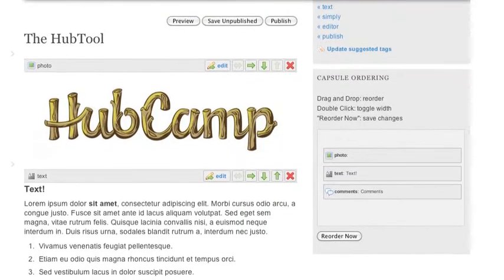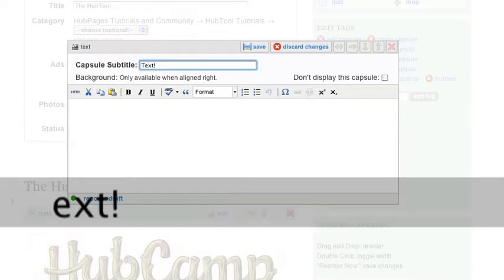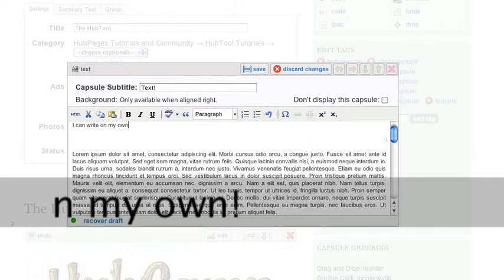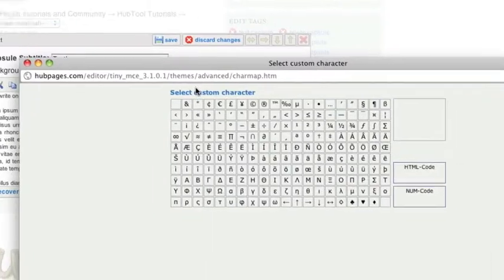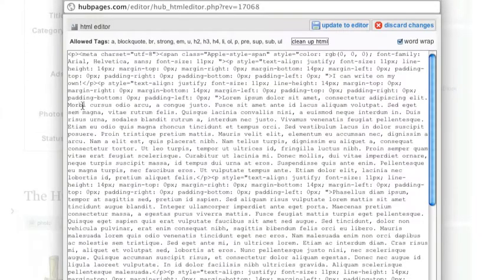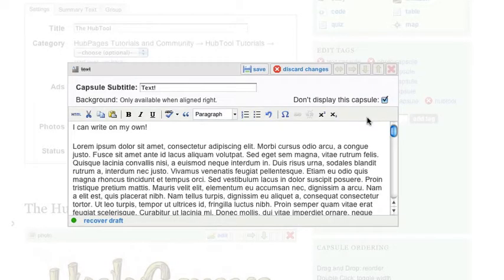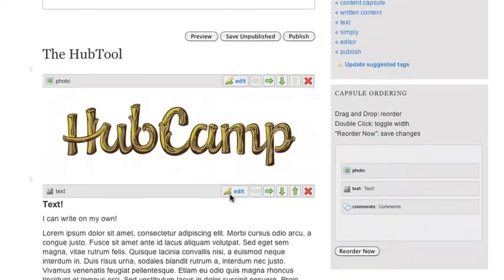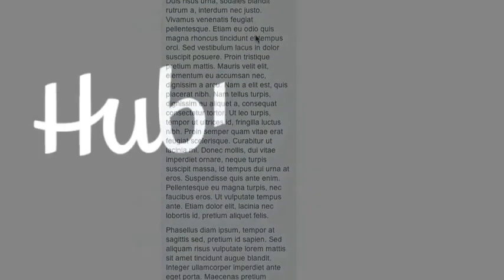The Text Capsule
How to enter and edit text in the HubPages Text Capsule